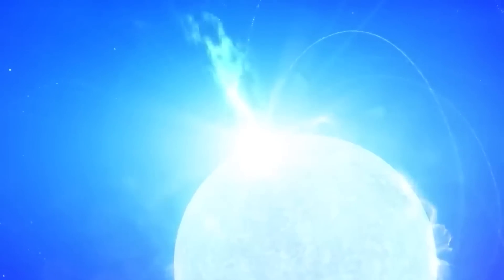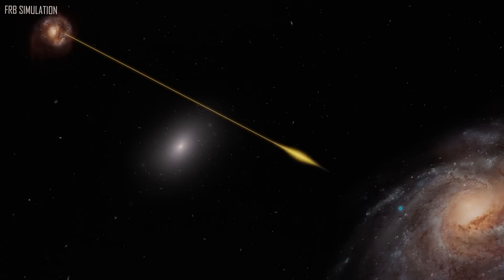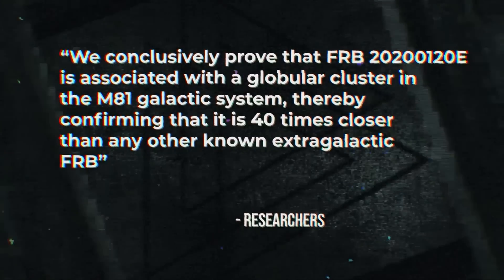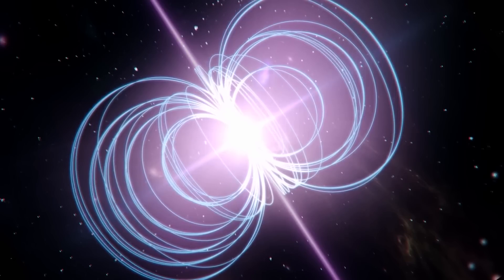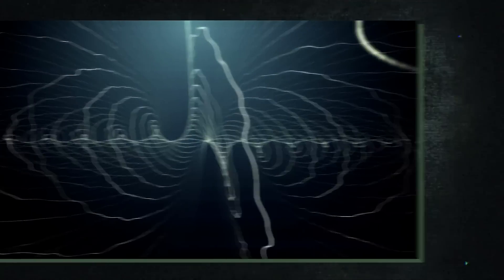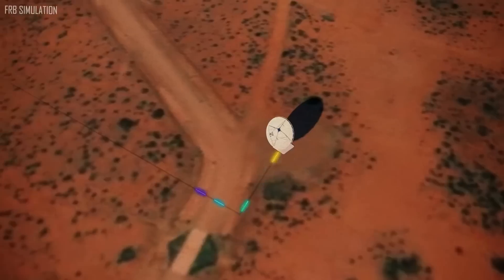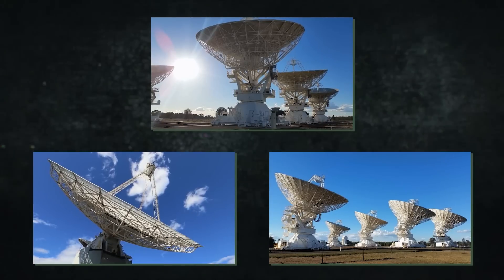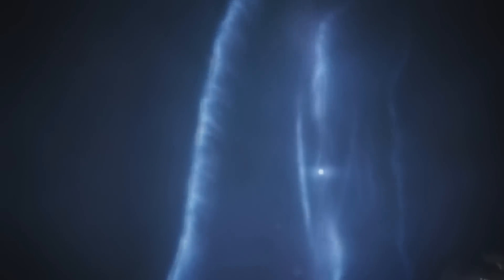NASA Issues SERIOUS WARNING About Massive Object Transmitting Radio Signals To Earth!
Fast radio bursts, or FRBs, are extraordinarily brilliant and extremely brief radio wave bursts that frequently originate billions of light-years away and have eluded explanation since they were first discovered in 2007. Scientists made the assumption that the bursts are caused by youthful, transient cosmic objects known as magnetars based on their observations to date.